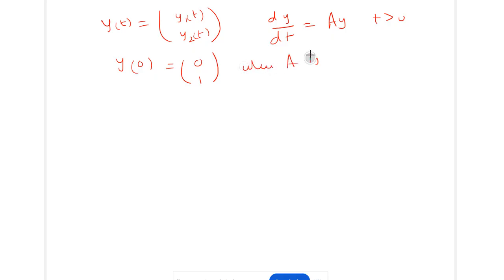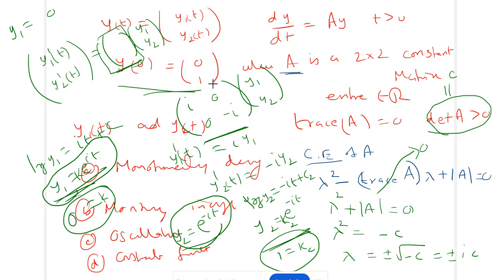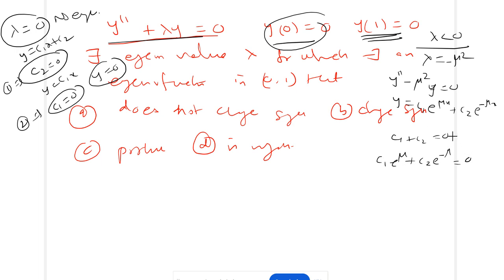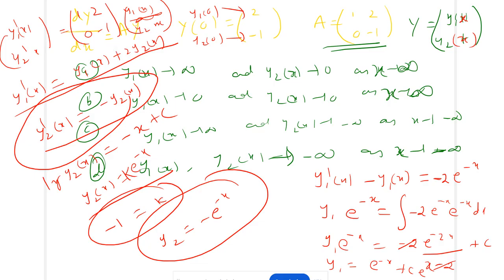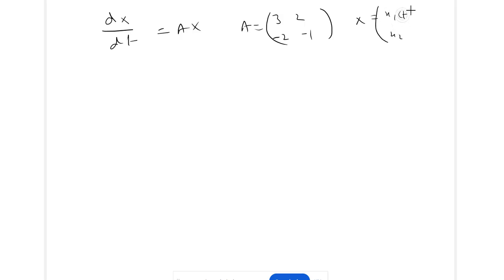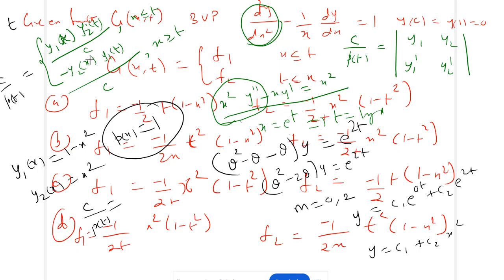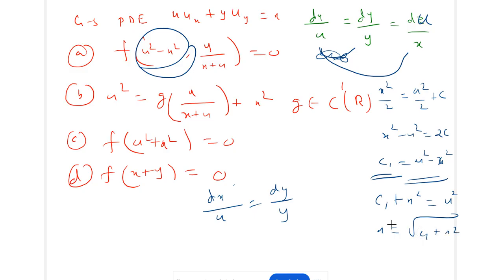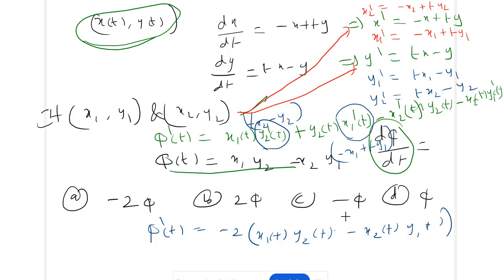MCQ questions in ODE and PDE